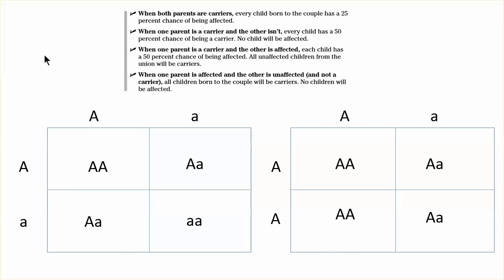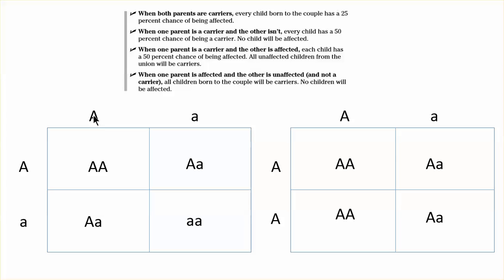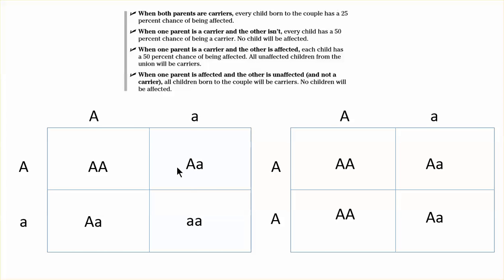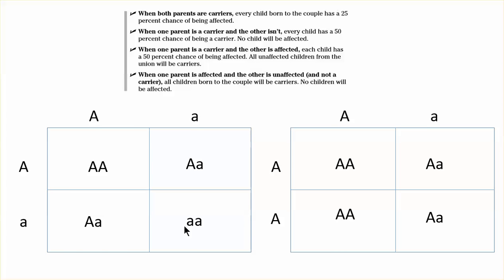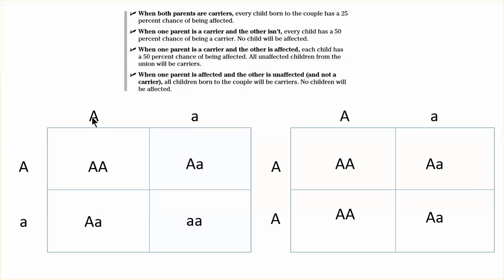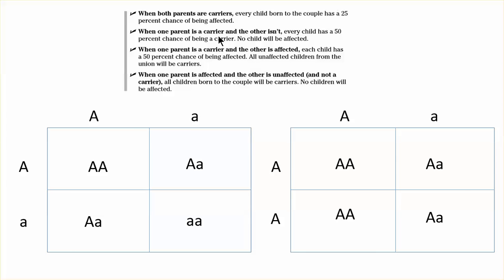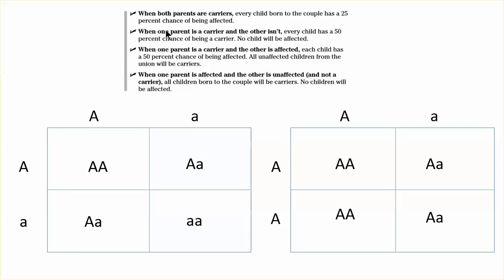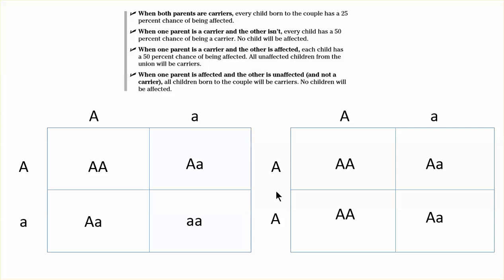167 G4DC15 p242 Statements